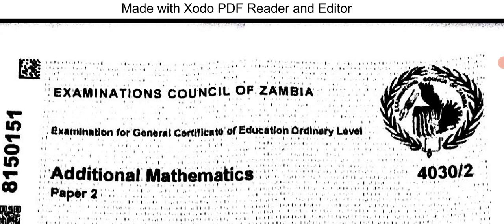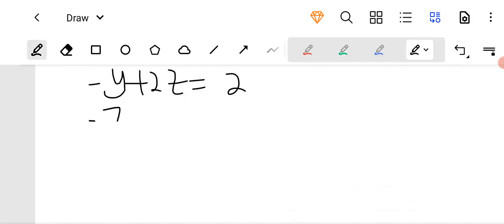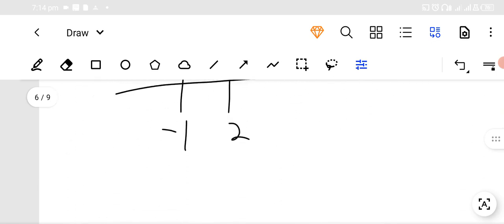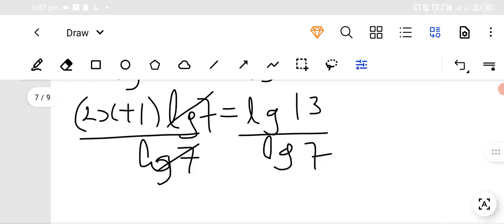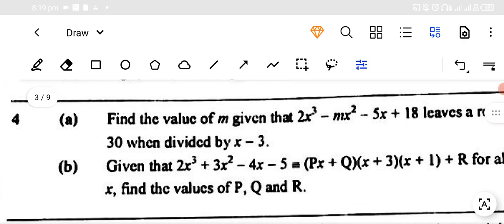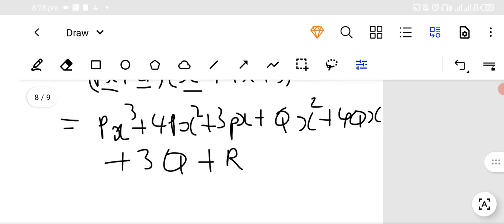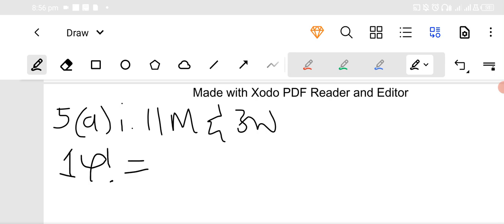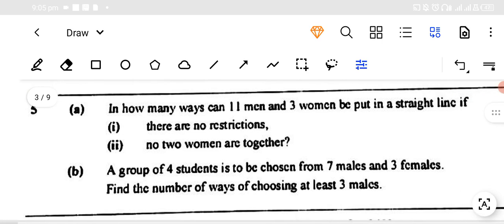Additional Mathematics:2024 Paper 2 GCE Question 1 to 5 explained and Solved Part 1.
This video will provide an in depth view of how to confidently answer questions in preparation for final exams and in the process giving some points on what to look out for and remove exam fever.